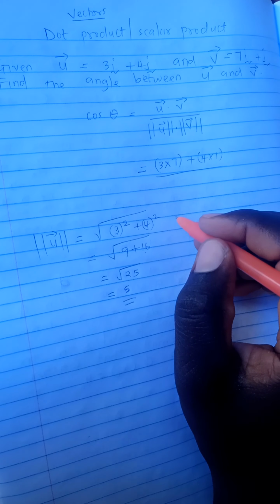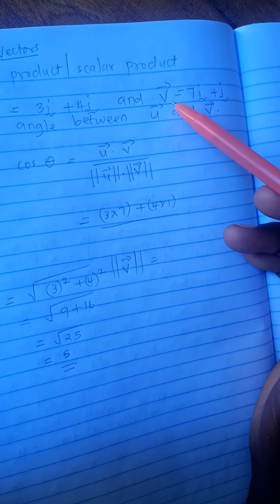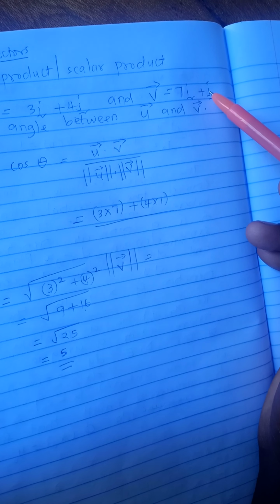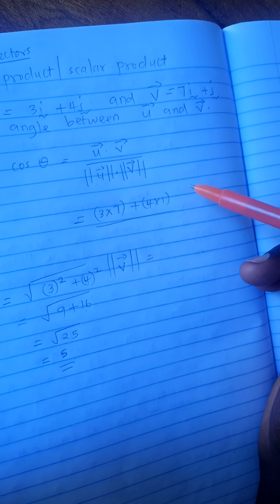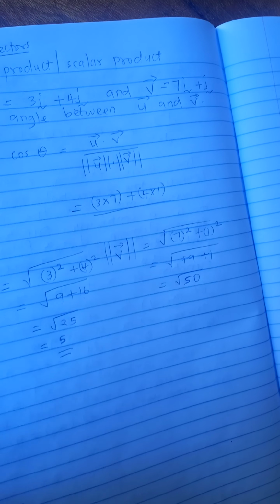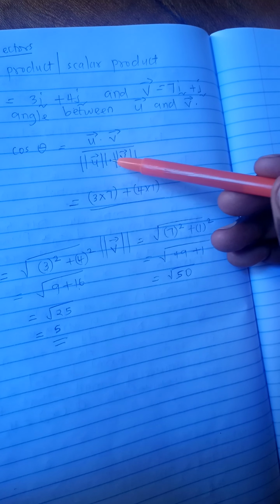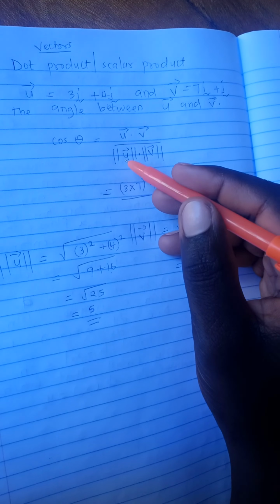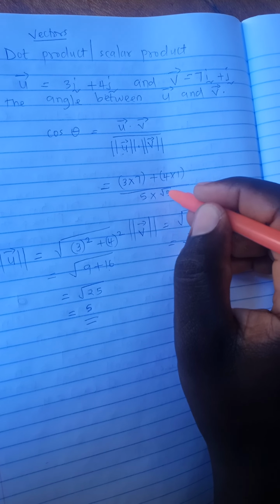DOT PRODUCT ( VECTORS)